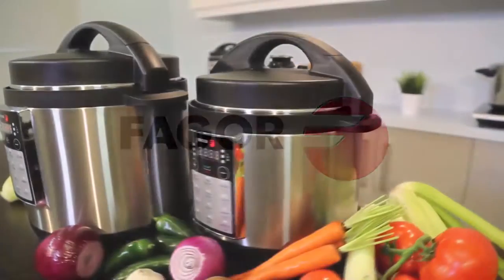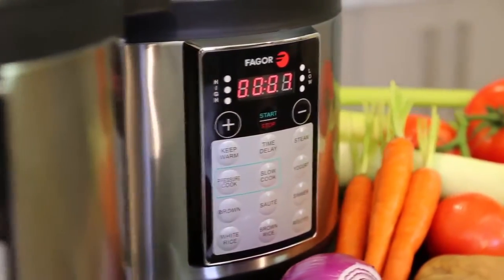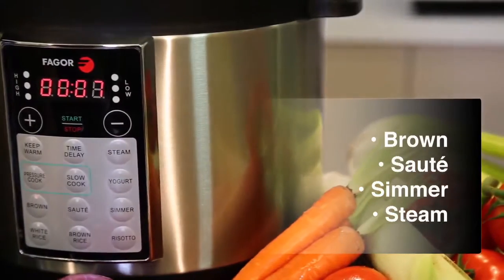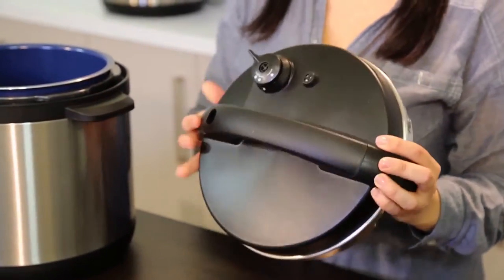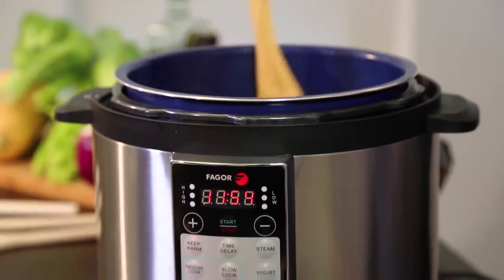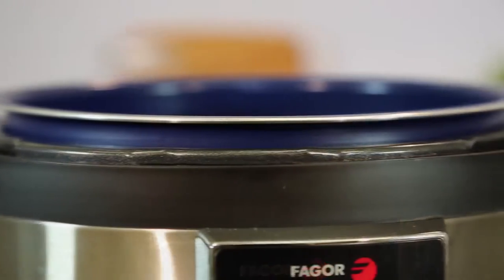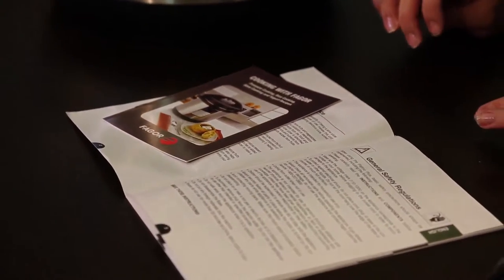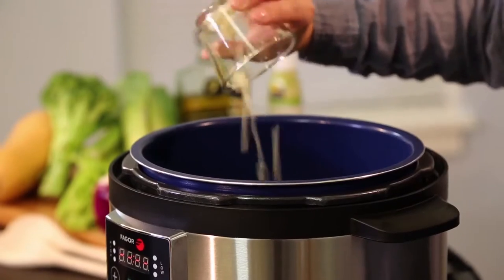Fagor Lux Multi Cooker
Fagor multi cooker, yogurt maker, rice maker